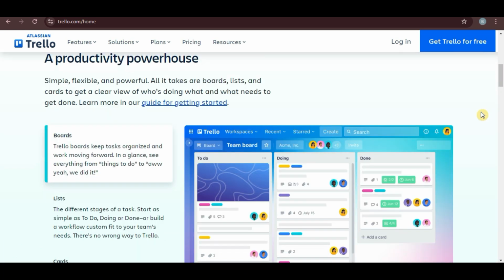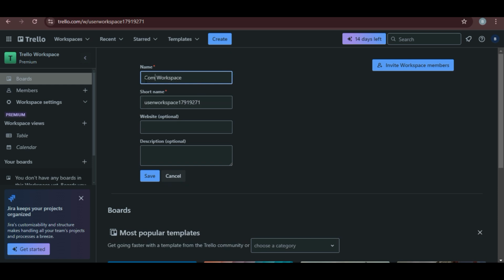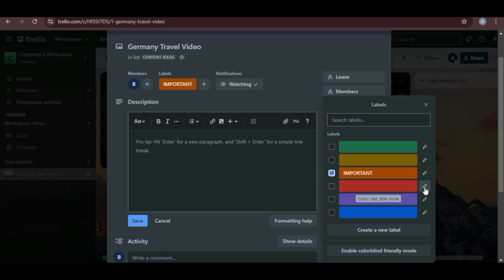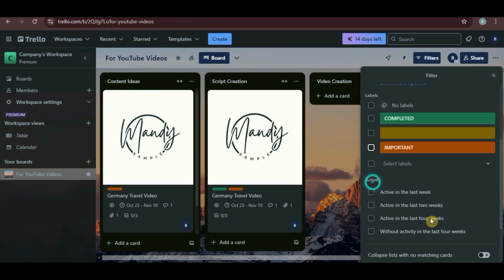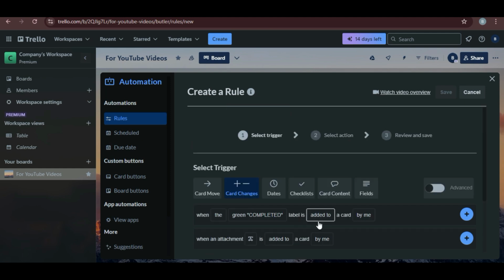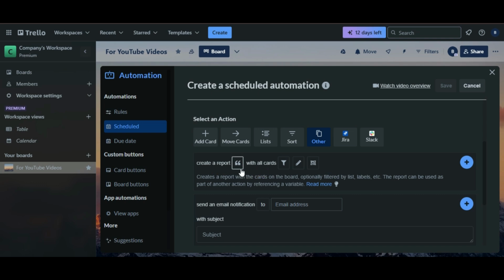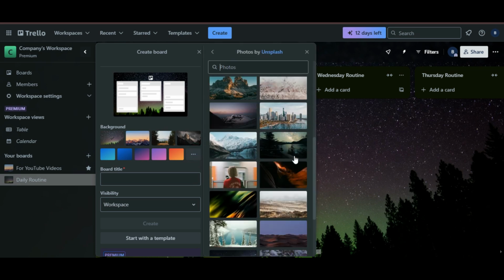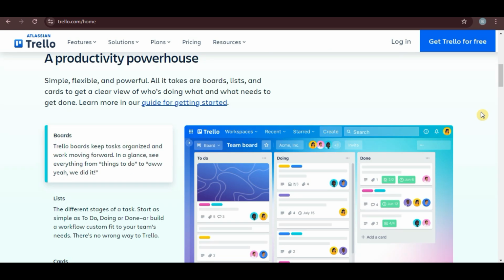Full Trello Crash Course for Project Management For Beginners 2025 (Full Guide)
Ready to master Trello for project management? 📋🚀 This full crash course covers everything you need to know for managing projects like a pro in 2025! Perfect for beginners looking to stay organized and boost productivity! ✅✨